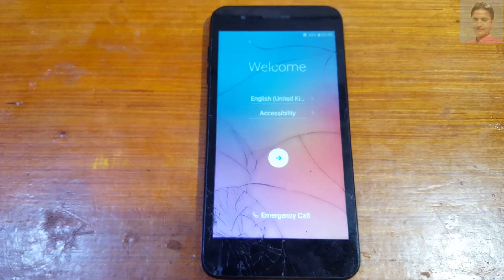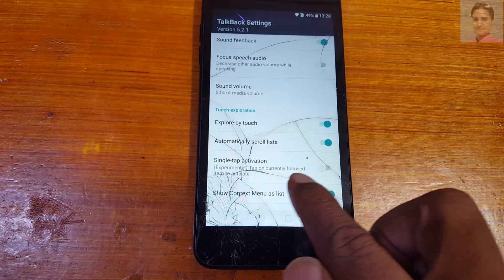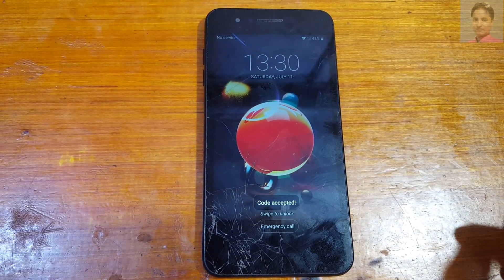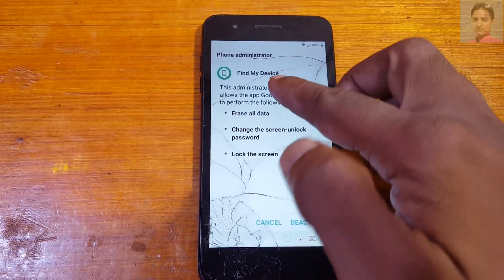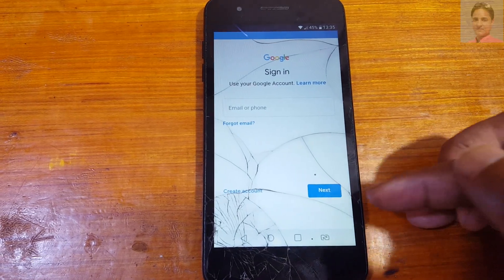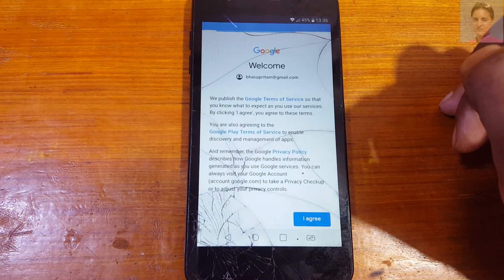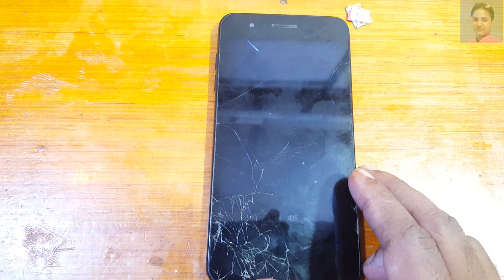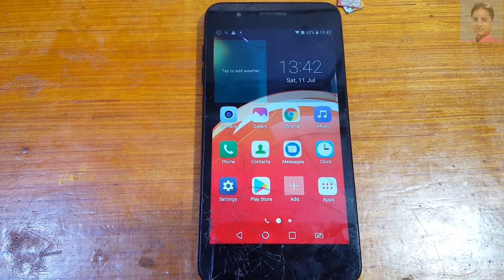LG K9 FRP BYPASS WITHOUT PC 2020